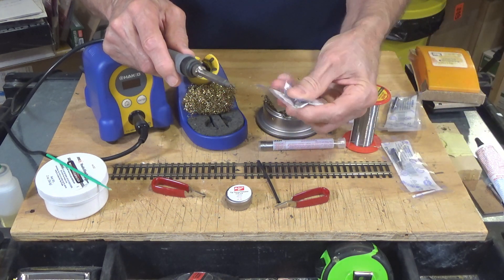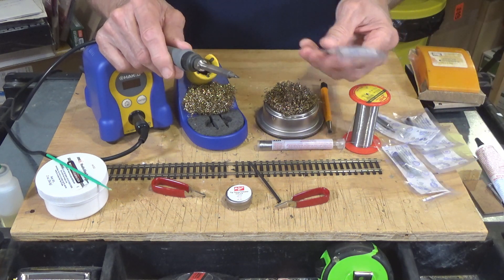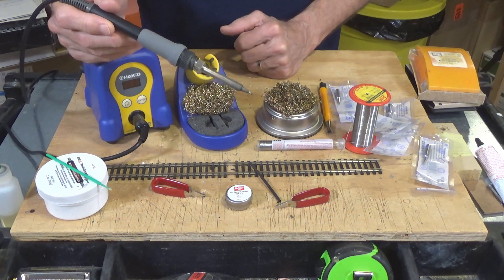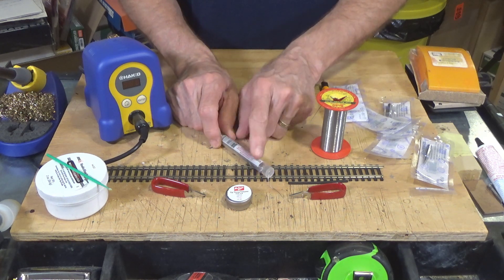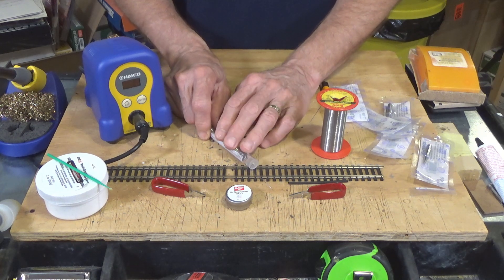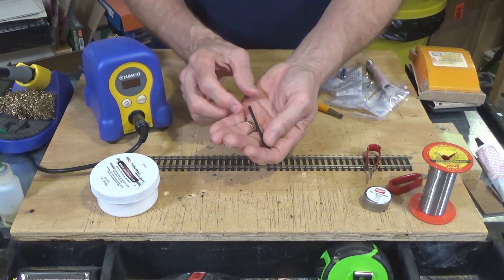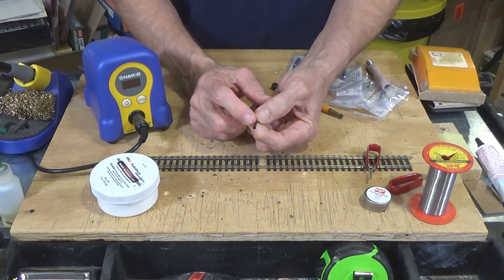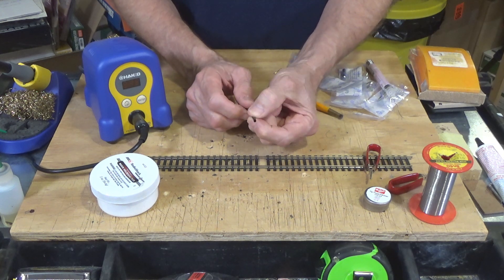35. DCC Tips, Soldering--An essential skill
Whether you are using DC or DCC you still need to get power to the track and soldering is one of the essential skills required to make the necessary connections. Learn from Model Railroader contributing editor Larry Puckett what is required for this essential skill.